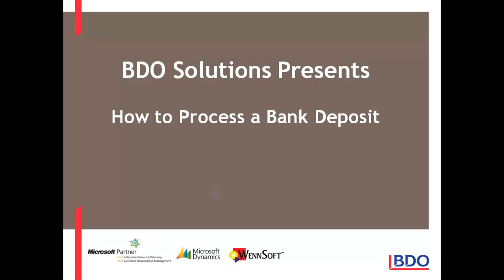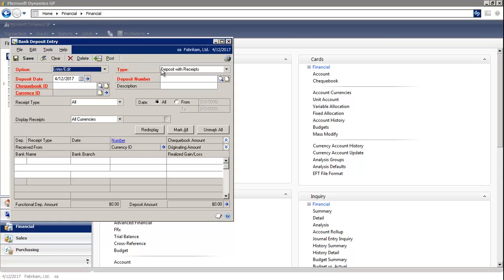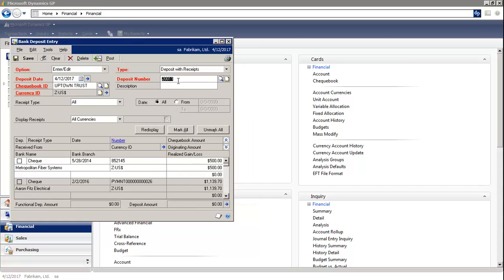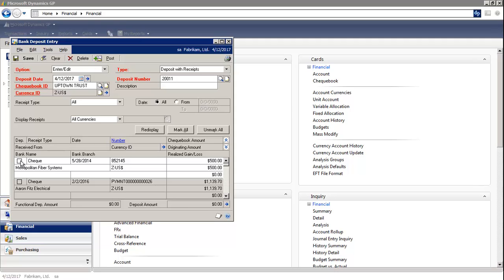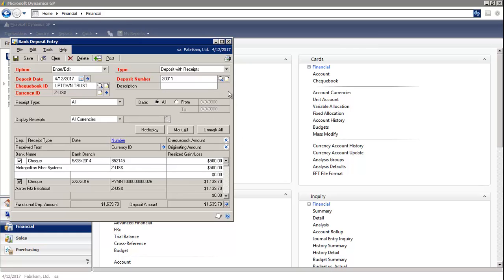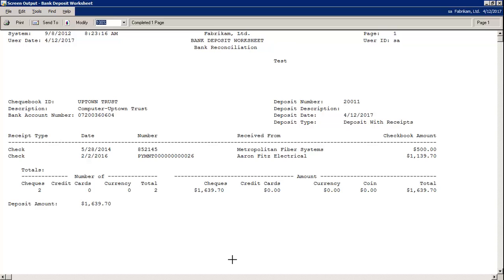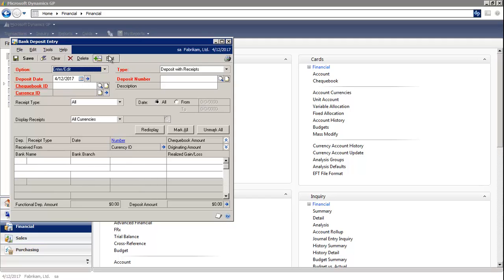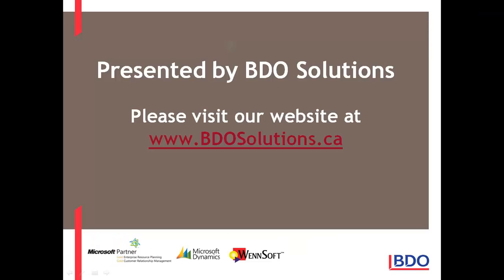Microsoft Dynamics GP - How to process a Bank Deposit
- A Microsoft Dynamics GP tutorial covering how to process a bank deposit in the financial module.

For more information about Microsoft Dynamics GP and our solutions, please